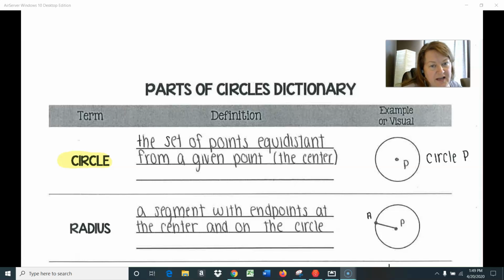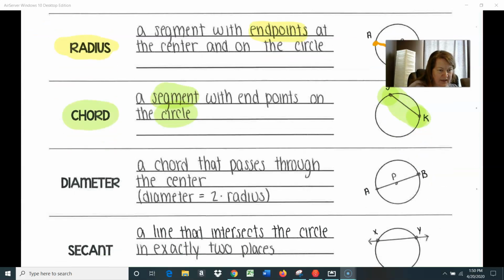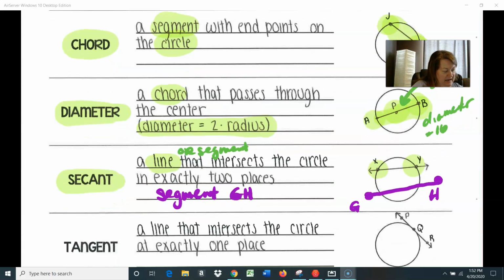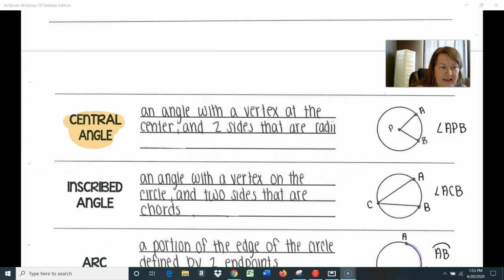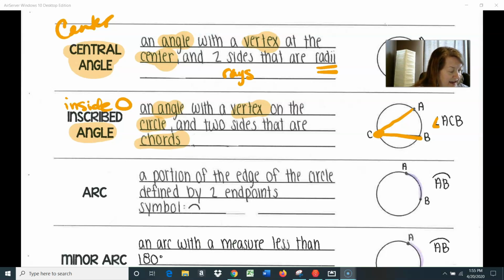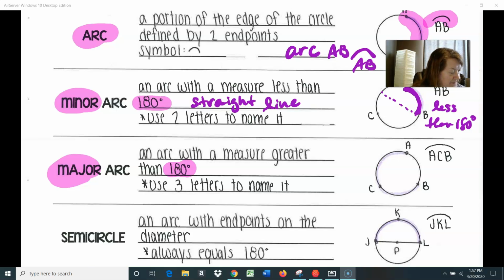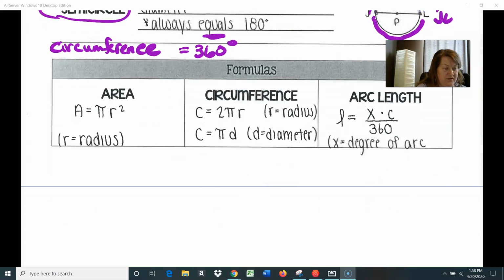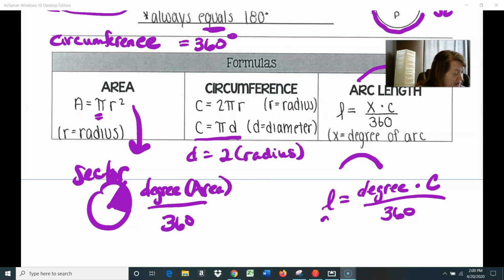GEOM Week 5 Parts of a circle